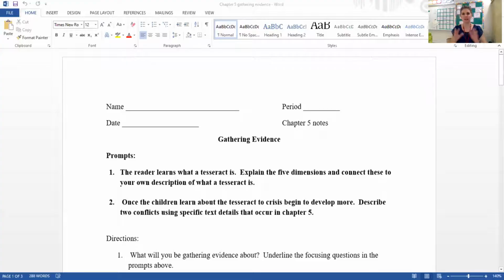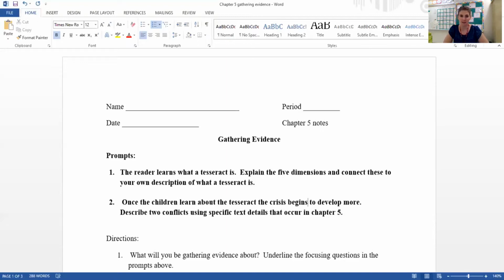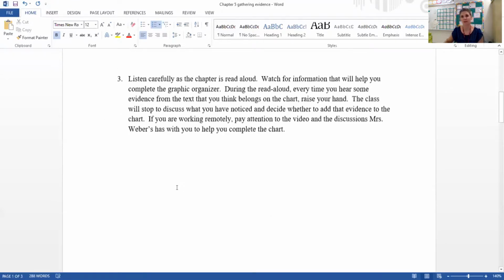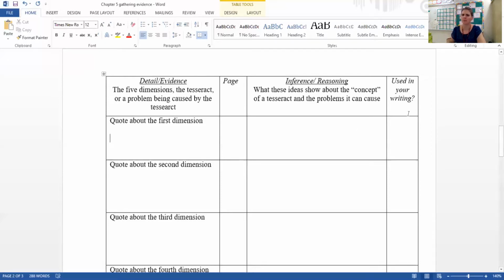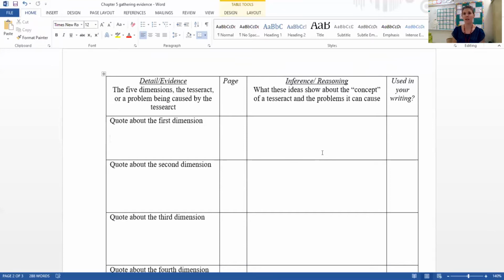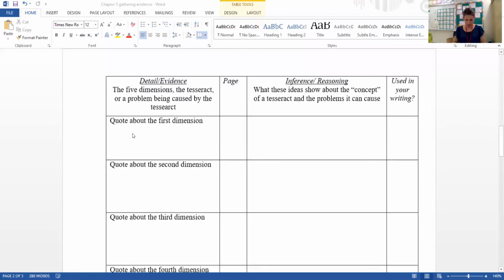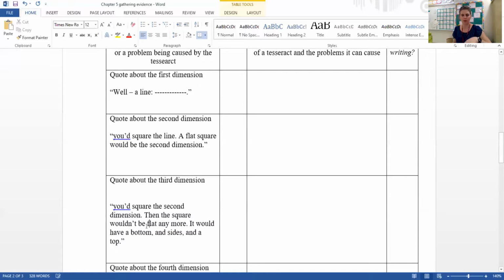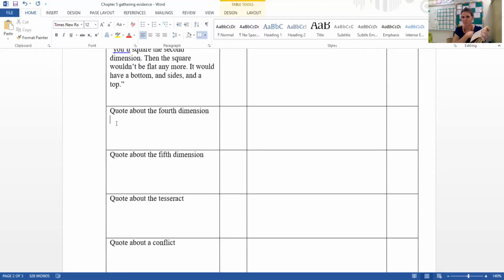chapter 5 lesson 1 gathering evidence lesson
This video includes Mrs. Weber teaching about the importance of gathering evidence and quotes to answer questions.  The lesson is layered and she begins to guide students to find the evidence needed while she reads chapter 5 of A Wrinkle in Time.